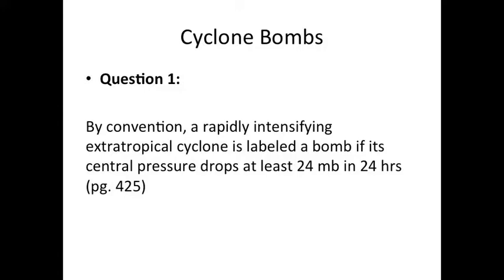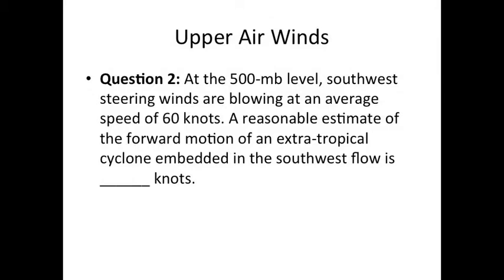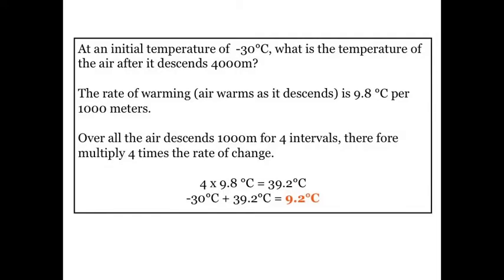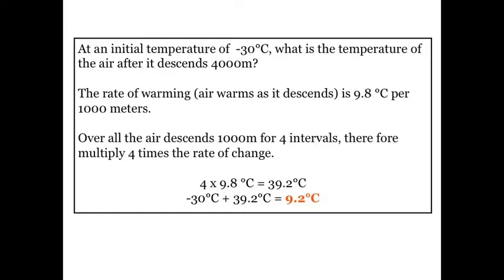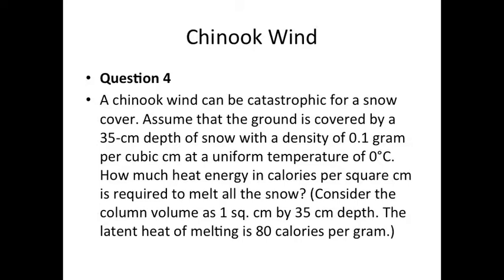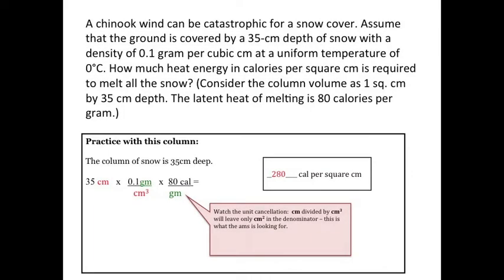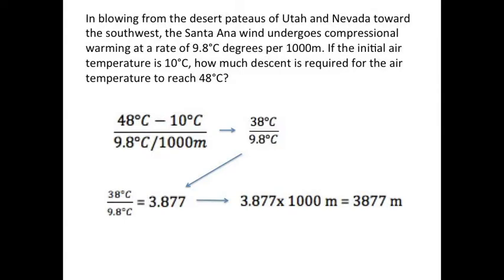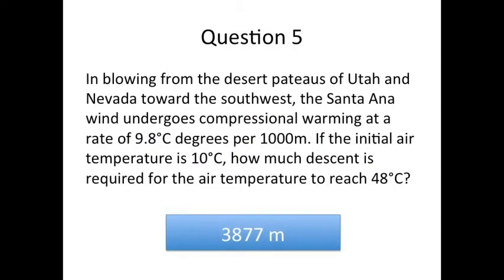Chapter 10 Video